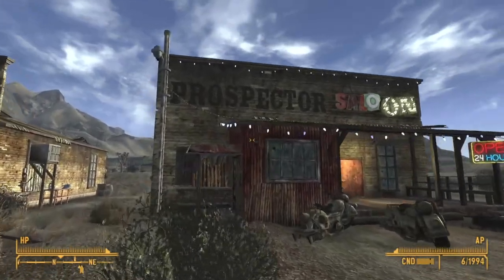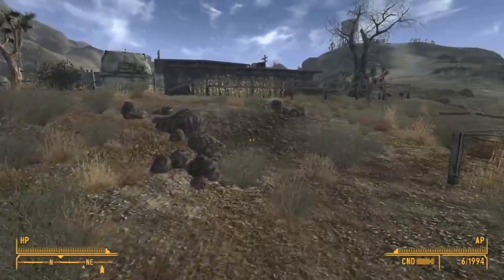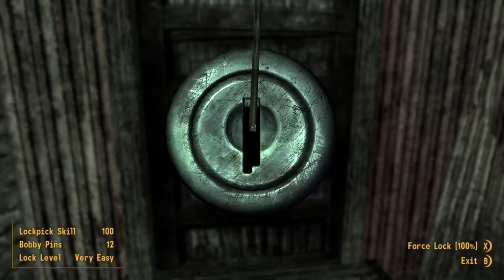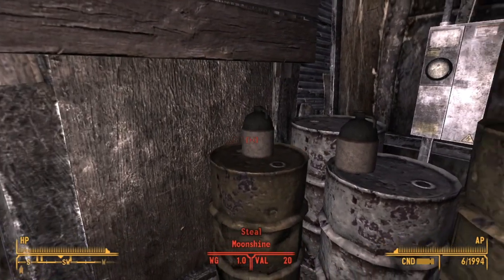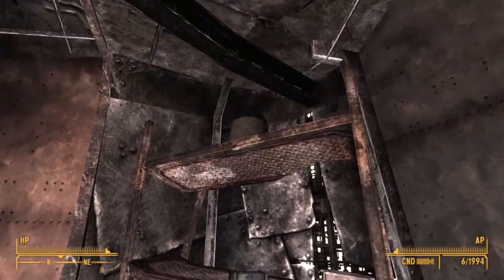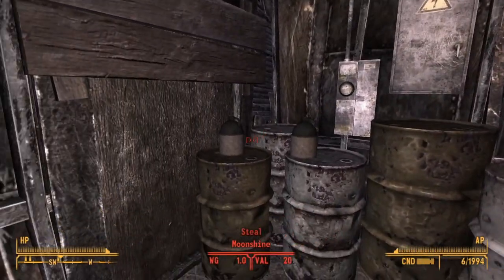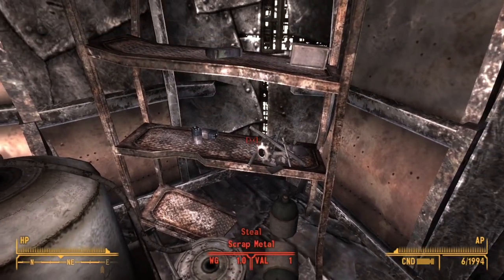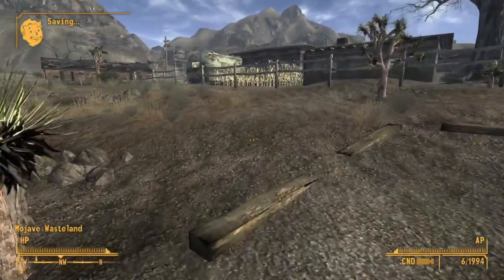The Prospector Saloon Has Its Own Distillery In Fallout: New Vegas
In this video we will be taking a look at one of the easiest places to miss in Goodsprings :) enjoy!